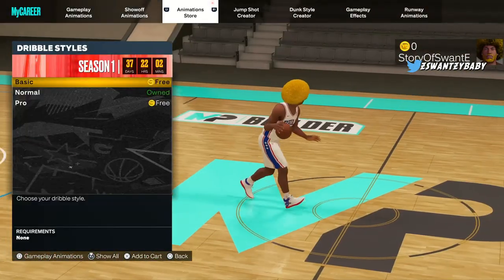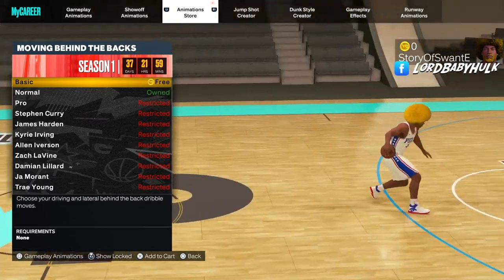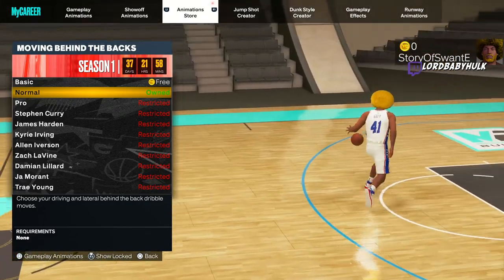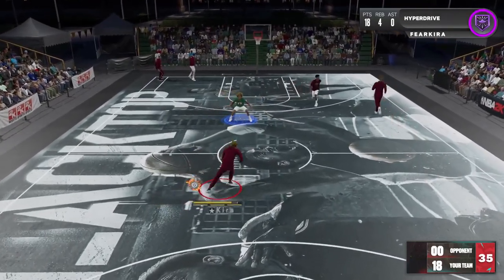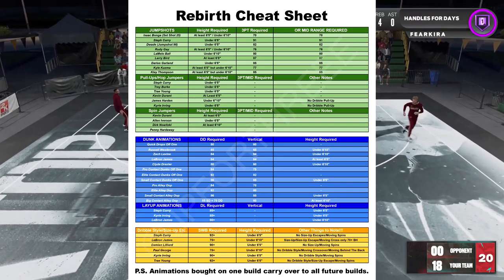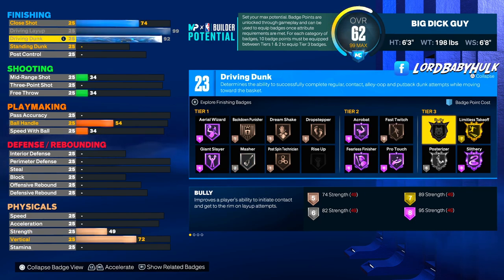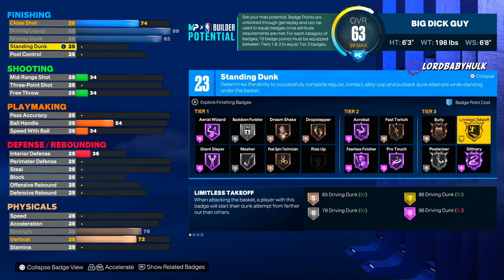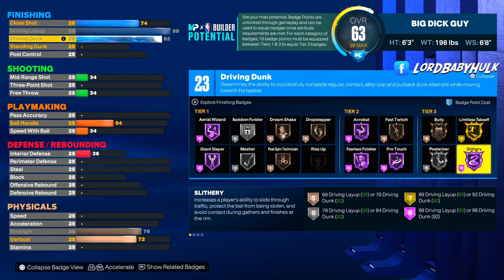DO NOT MAKE YOUR NBA 2K23 BUILD WITHOUT WATCHING THIS VIDEO! 😓 HOW TO NOT WASTE VC IN NBA2K23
HOW TO NOT WASTE VC IN NBA2K23. Only go for these op nba 2k23 animations. How to not mess up any of your builds in 2k23. Be careful making these nba 2k23 replica builds. DO NOT MAKE YOUR NBA 2K23 BUILD WITHOUT WATCHING THIS VIDEO! 😓MYPLAYER BUILDER IS A GENJUTSU Nba 2k23 Early & Nba2k23 Slasher Gameplay NBA2K23 BEST BUILDS & MYPLAYER BUILDER LEAKED... 1/2 ARCHETYPES NBA 2K23 MY PLAYER BUILDER DEMO LEAKED SLASHING PLAYMAKERS WILL BE META RONNIE2K LEAKS OFFICIAL NBA2K23 HAIR STYLES  GAMEPLAY & MYPLAYER BUILDER EARLY DEMO Small Playshots Are Back! Small playmaking shot creators return! Nba2k23 Myplayer Builder Demo Leaked 2K23 BUILDER DEMO HALL OF FAME NBA2K23 GAMEPLAY l REAL NBA 2K23 GAMEPLAY FIRST 6'6 BUILD DRIBBLING & SPEED BOOSTING Real NBA 2K23 GAMEPLAY vs NBA 2K22 Comparison ( Dribbling, Defense, Deflections, Interceptions, Zig Zag, Stamina, Graphics ) NO WAY 2K | REAL NBA2K23 GAMEPLAY FIRST LEAKED 6’8 & 6’5 BUILD DRIBBLING & DEFENSIVE STEALS & INTERCEPTIONS !